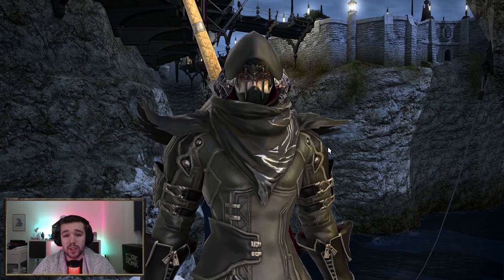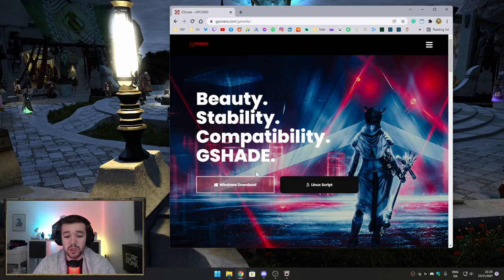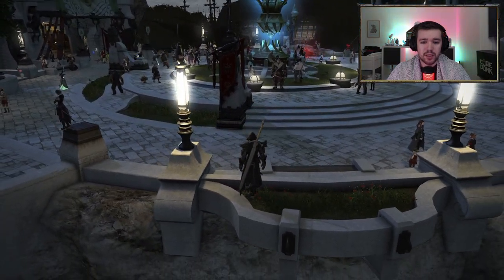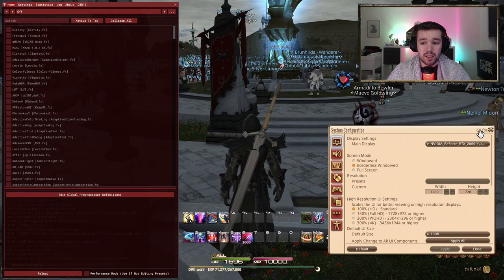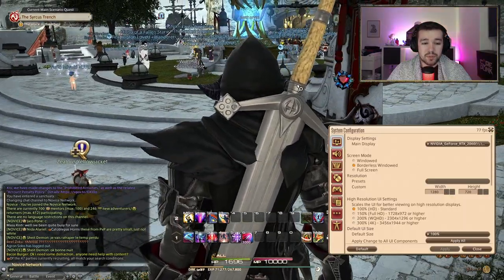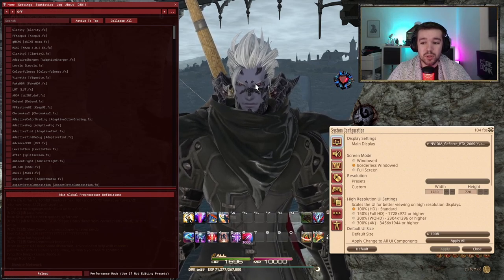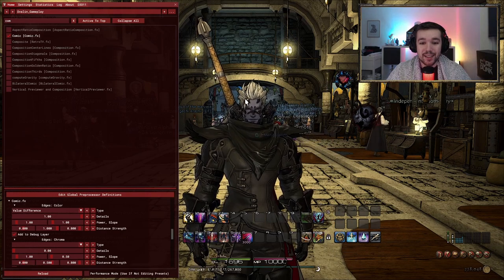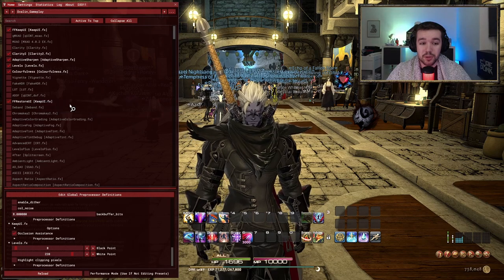Amazing Graphics Settings in Final Fantasy XIV Online | You will never play FFXIV without this...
Not everyone knows it, but Final Fantasy XIV Online can actually be played on even prettier graphics. After knowing this secret, I can't go back. I really recommend you watch this video, where I will show you the Magical Gshade.